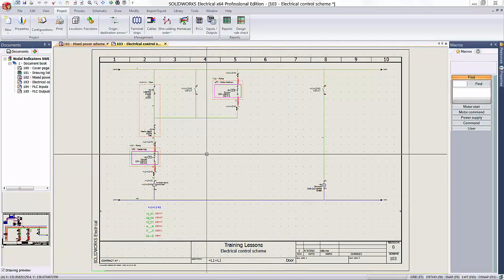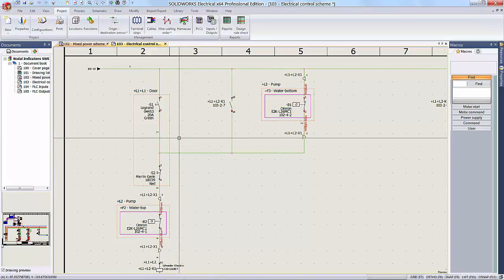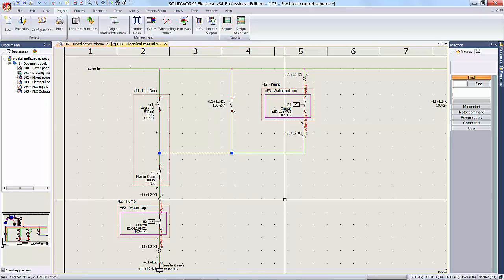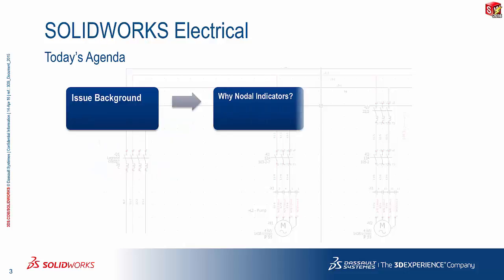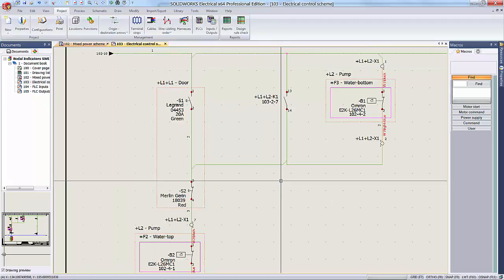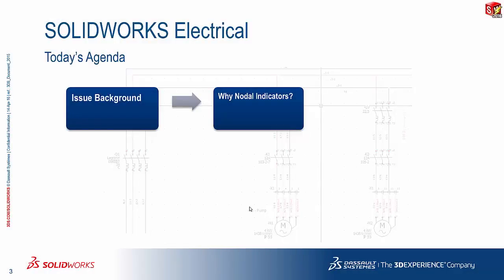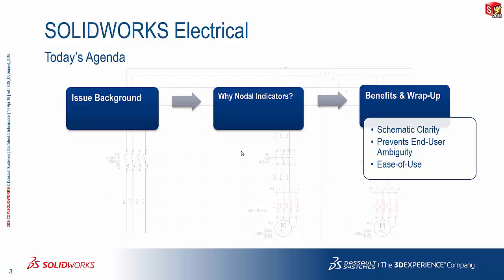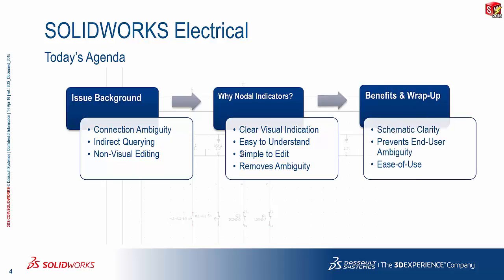Nodal Indicators on SOLIDWORKS Electrical 2016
Traditionally-created electrical schematics not helping with wire cabling order? That's when you need SOLIDWORKS Electrical's Nodal Indicators - very handy when you need to ensure the guys down at the shop-floor are clear with the (wire cabling) pecking order.